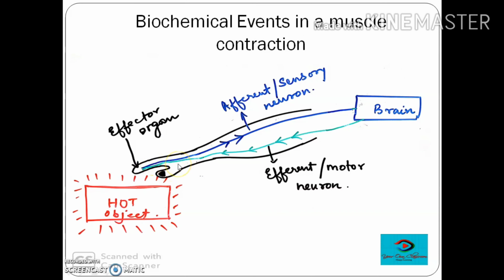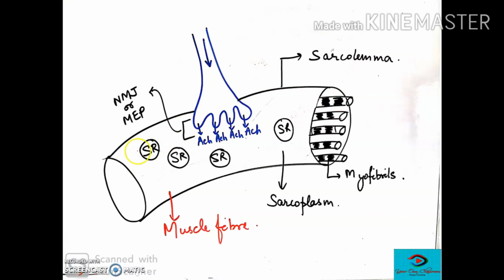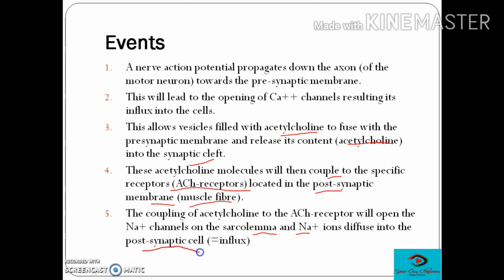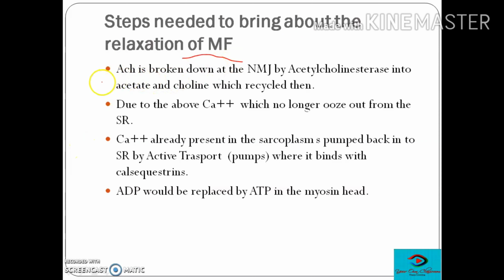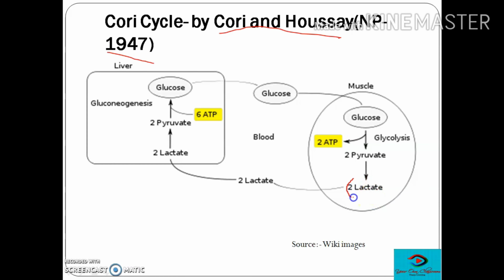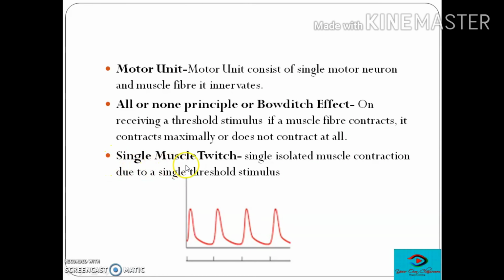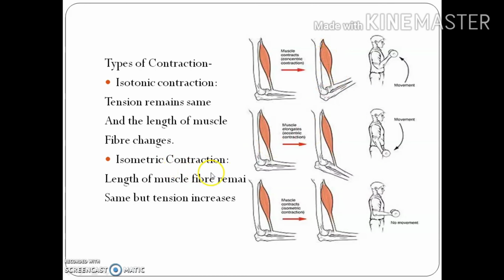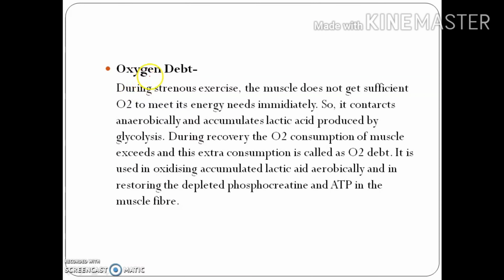Fast Track Revision Series- Mechanism of Muscle Contraction-PART3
Dear viewers, the topics included in part 3 of the Mechanism of muscle contraction are

1.Biochemical events during muscle contraction
2.Cori cycle
3.Motor unit
4.Neuromuscular junction
5.Single muscle twitch
6.All or none principle
7.Summation effect
8.Types of Contraction
9.Tension
10.Muscle Tonus
11.Oxygen debt
12.Muscular hypertrophy
13.Refractory Period

This would be useful for NEET aspirants, UG, PG students or anyone who is interested in learning about the  Mechanism of muscle contraction.

Write down your suggestions or corrections(if any) in the comment box.